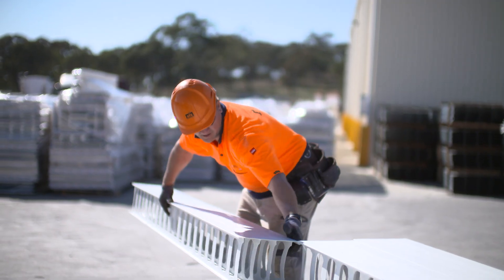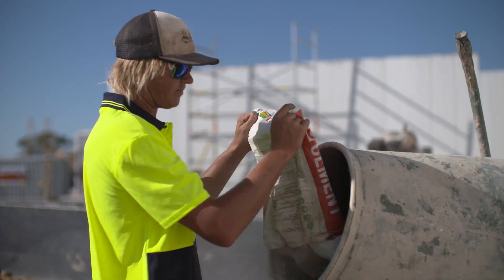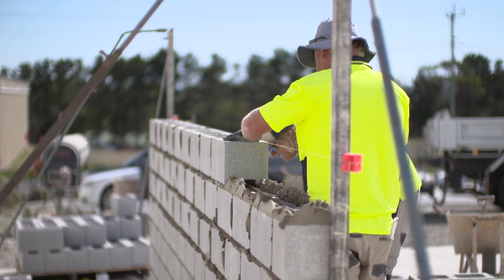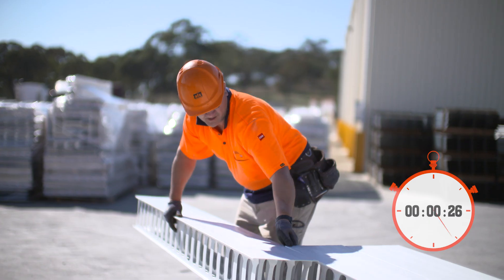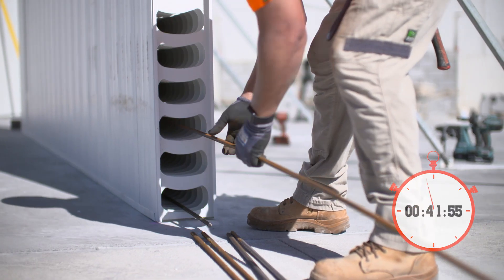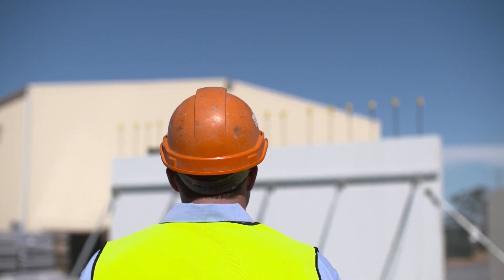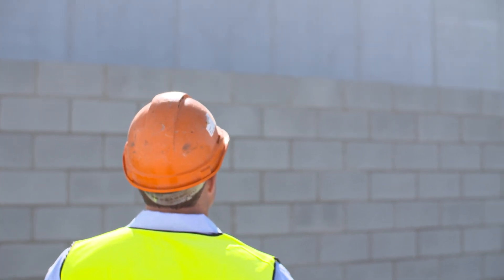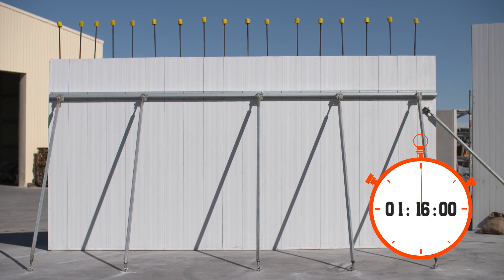AFS REDIWALL® v's Blockwork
See how AFS REDIWALL® outperforms blockwork.  We put our REDIWALL® pvc formwork to the test, going head-to-head against blockwork.